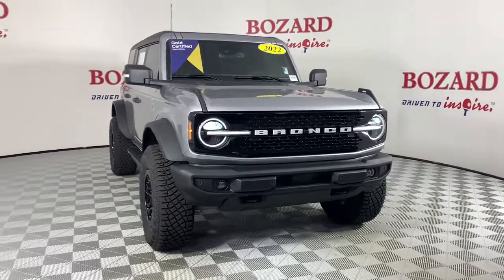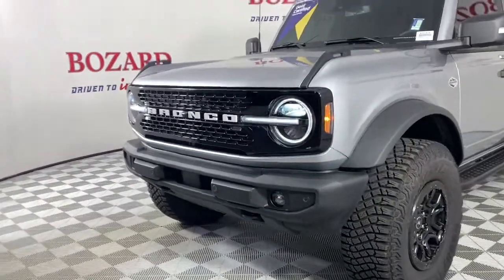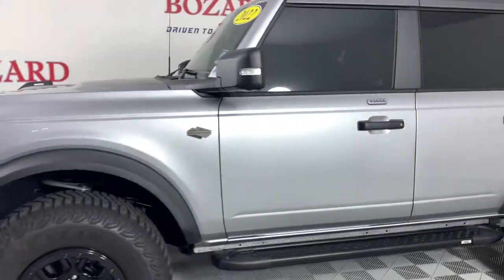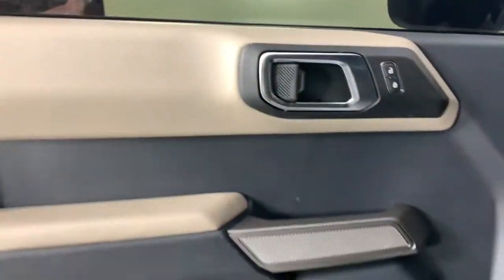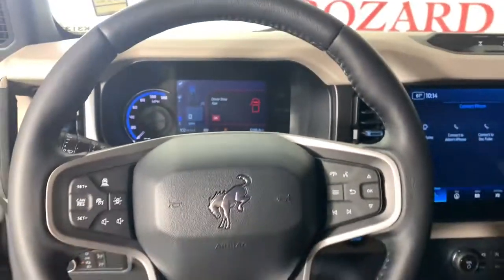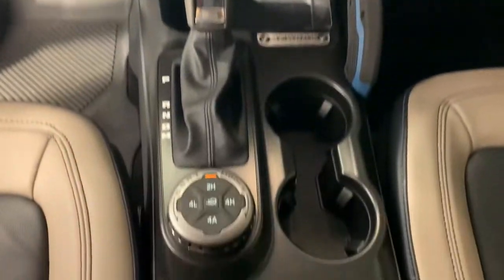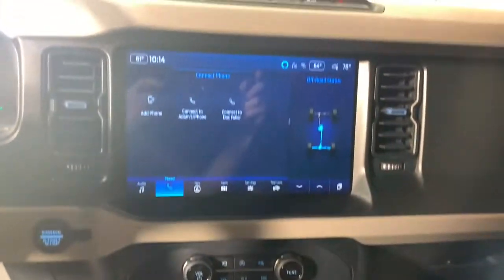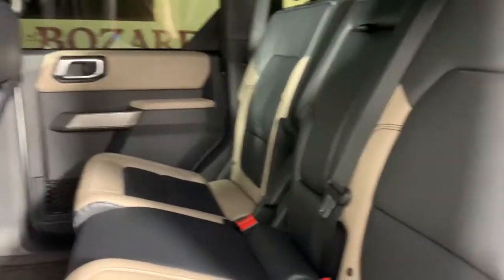2022 Ford Bronco Saint Johns, Jacksonville, Daytona Beach, Orlando, St. Augustine, FL K3137B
Silver Used 2022 Ford Bronco available in Jacksonville, Florida at Bozard Ford Lincoln. Servicing the Saint Johns, Daytona Beach, Orlando, St. Augustine, FL area.

Navigation system: SYNC 4 Connected Navigation (w/Free 90-Day Trial),Equipment Group 354A Lux Package,6 Speakers,AM/FM radio: SiriusXM with 360L,AM/FM Stereo,Radio data system,Radio: B&O Sound System by Bang & Olufsen,SiriusXM Radio w/360L,SYNC 4,Air Conditioning,Automatic temperature control,Front dual zone A/C,Power steering,Power windows,Remote keyless entry,Steering wheel mounted audio controls,Universal Garage Door Opener,Traction control,4-Wheel Disc Brakes,ABS brakes,Dual front impact airbags,Dual front side impact airbags,Emergency communication system,Front anti-roll bar,Front wheel independent suspension,Integrated roll-over protection,Low tire pressure warning,Occupant sensing airbag,Overhead airbag,Brake assist,Electronic Stability Control,Exterior Parking Camera Rear,Front Parking Sensors,Auto High-beam Headlights,Delay-off headlights,Front fog lights,Fully automatic headlights,Keyless Entry Keypad,Panic alarm,Security system,Adaptive Cruise Control,Speed control,Engine Block Heater,Carbonized Gray Molded-In-Color Hard Top,Front Row Top Panels Storage Bag,Hard Top Sound Deadening Headliner,Heated door mirrors,Power door mirrors,Sideview Mirrors,12 LCD Capacitive Touchscreen w/Swipe Capability,2 Smart Charging USB Ports In Dashboard,360-Degree Camera,Additional Sound Deadening,Auto-dimming Rear-View mirror,Compass,Connected Built-In Navigat